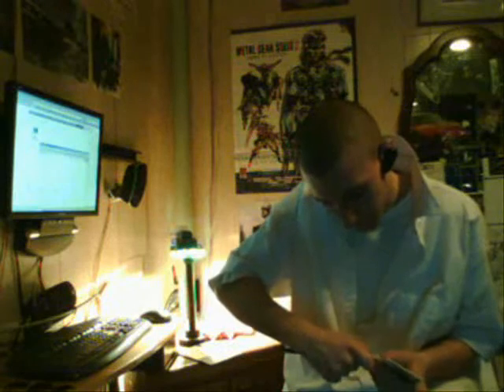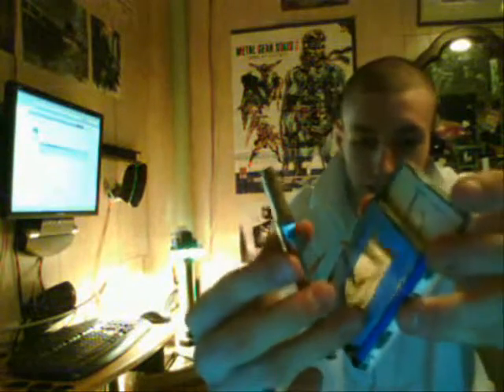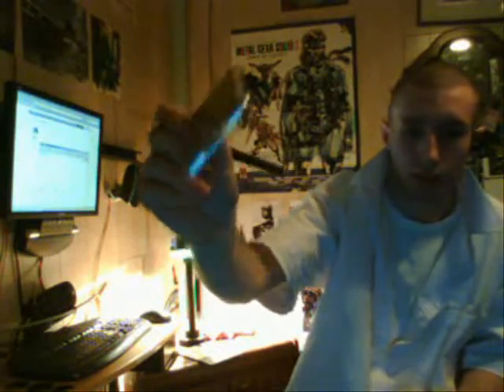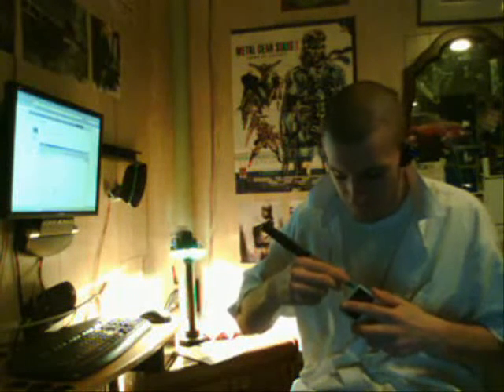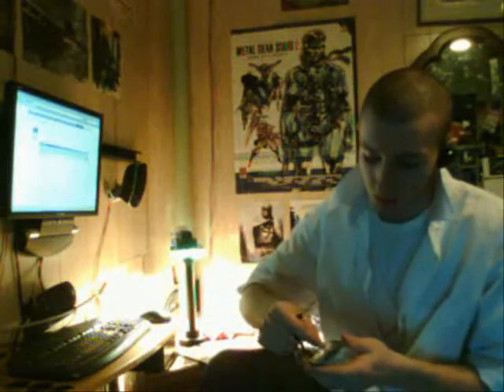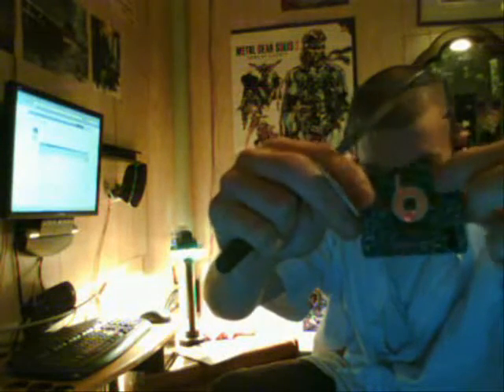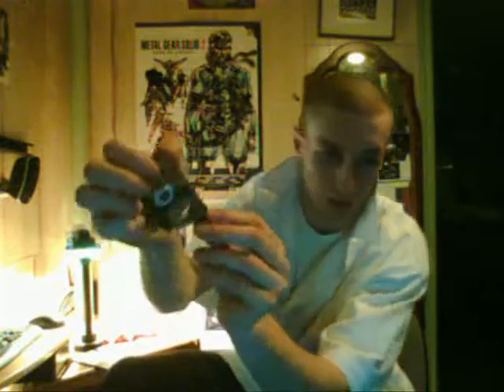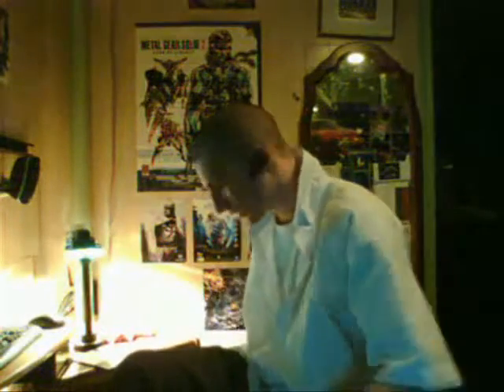Inside a 5th Gen iPod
I hate iTunes..